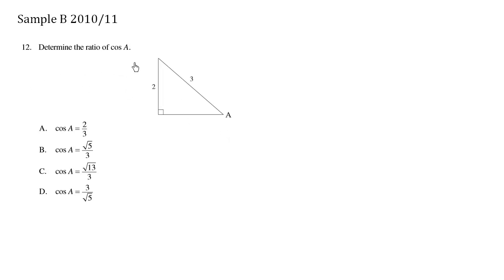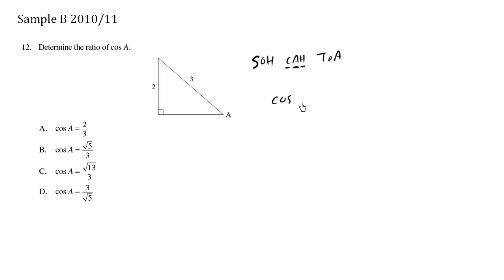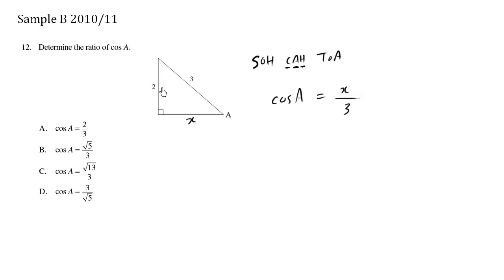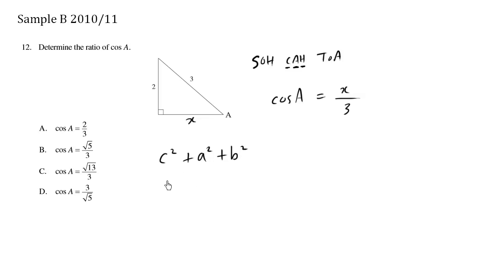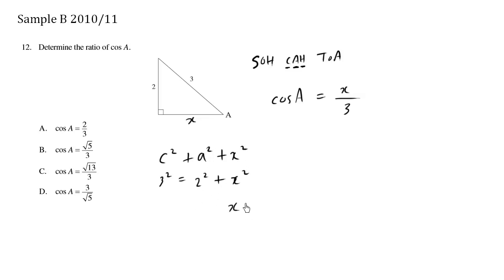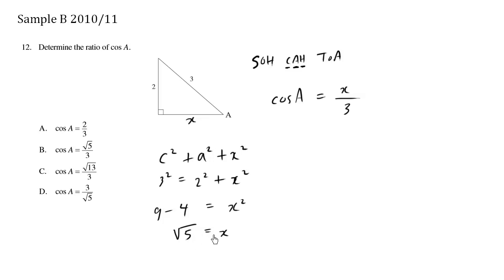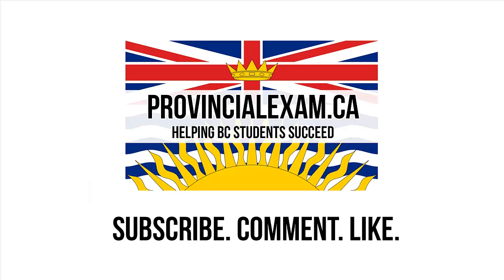Math 10 Provincial Practice - Sample B Question 12